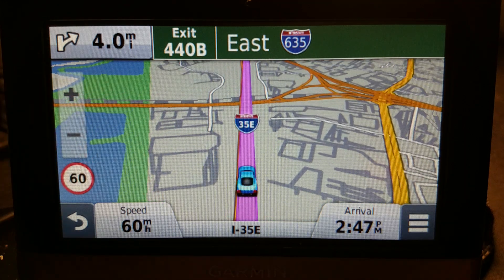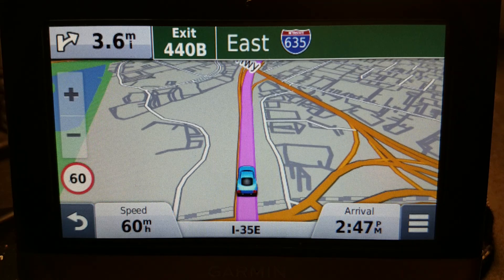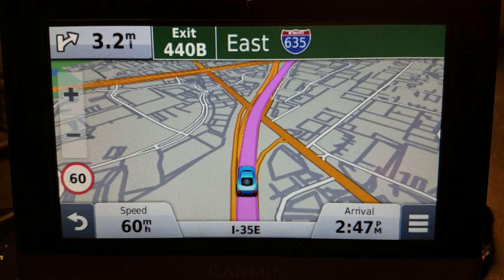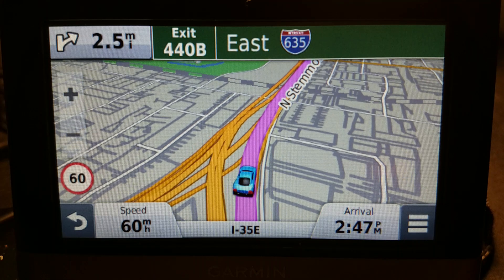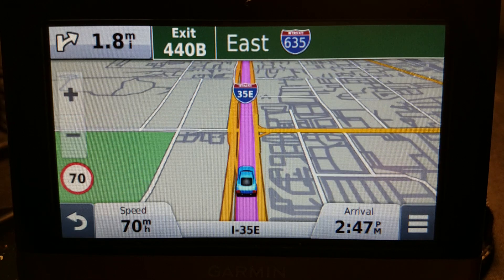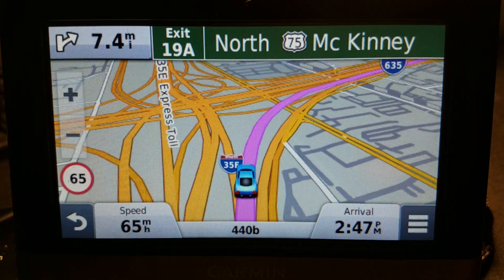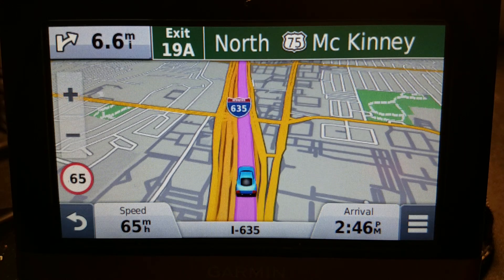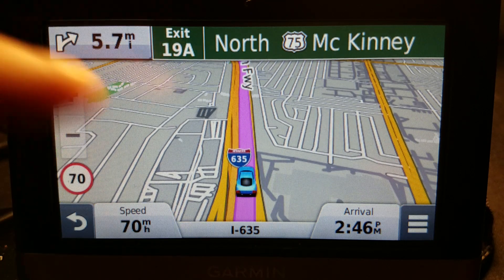Was the old Garmin routing algorithm better?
Sometimes it was.